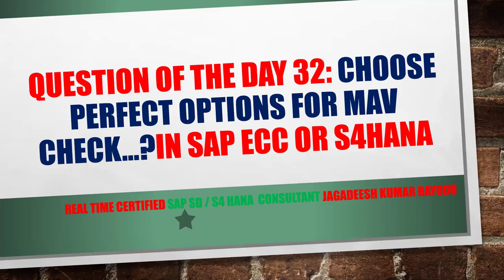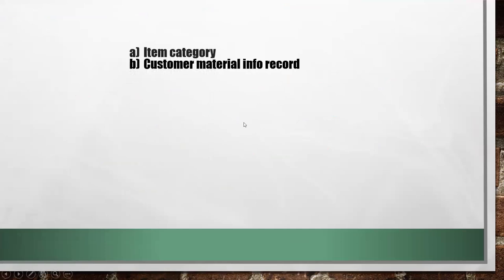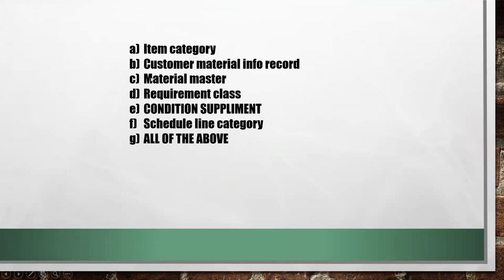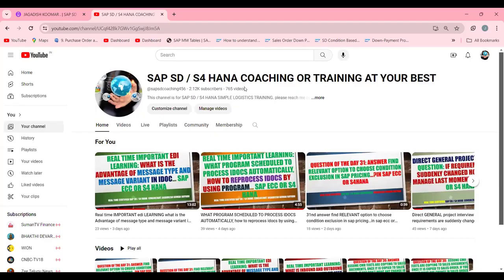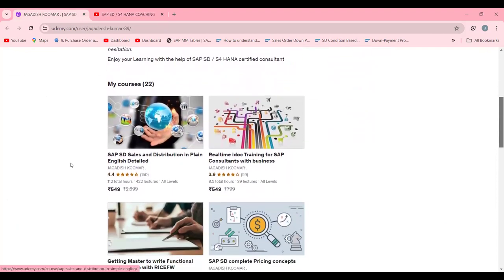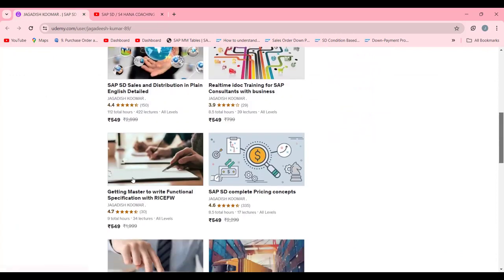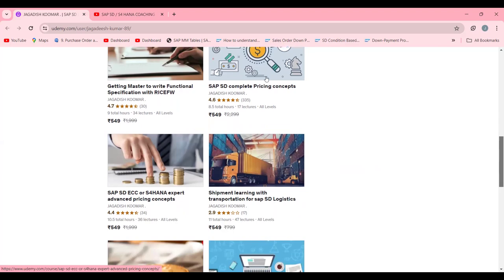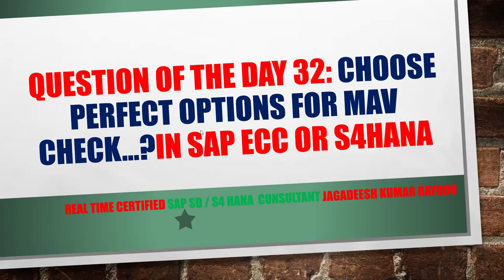Question of the day 32 choose perfect options for mav check…in sap ecc or s4hana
Best book for sap sd: